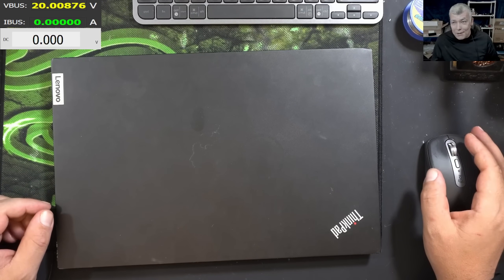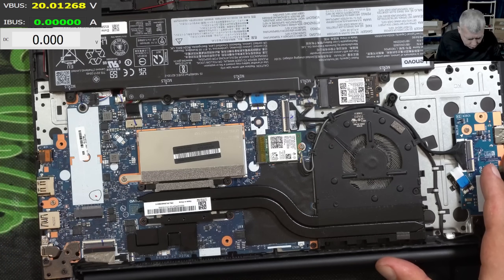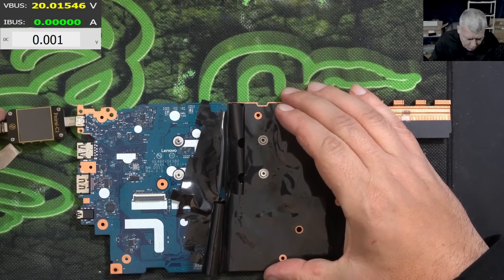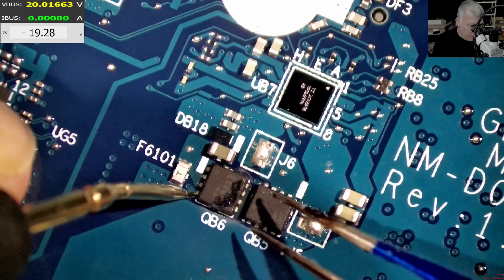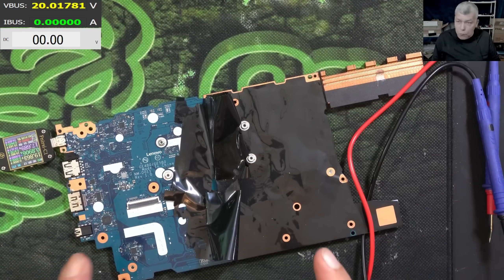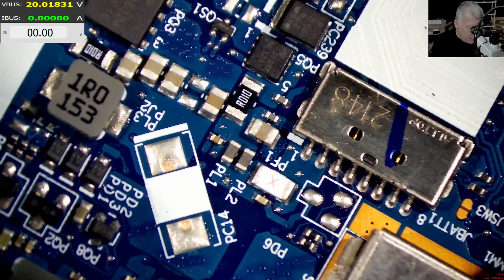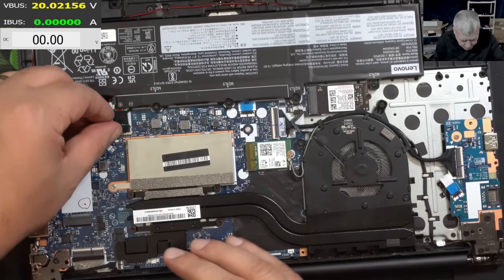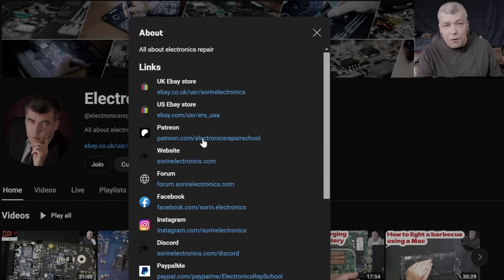Lenovo E15 not charging, customer believe its a capacitor, but, ......